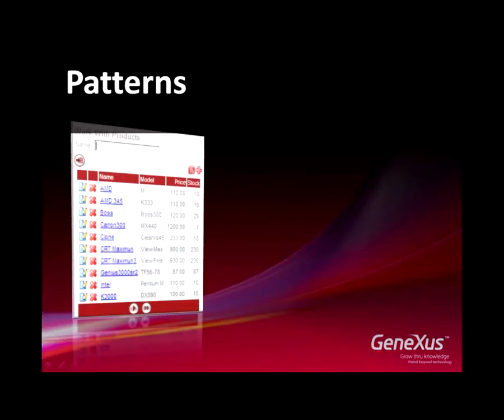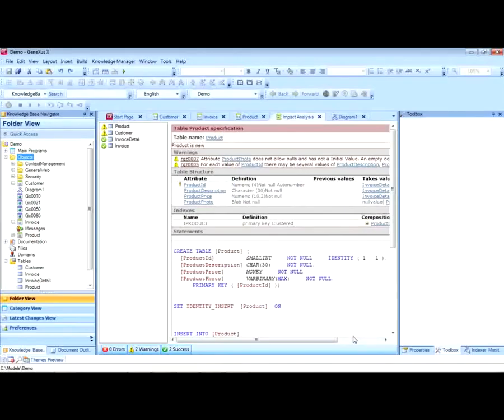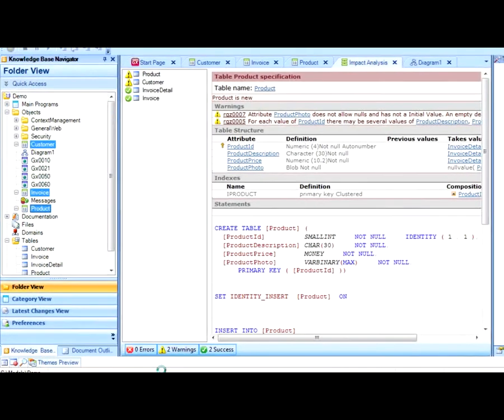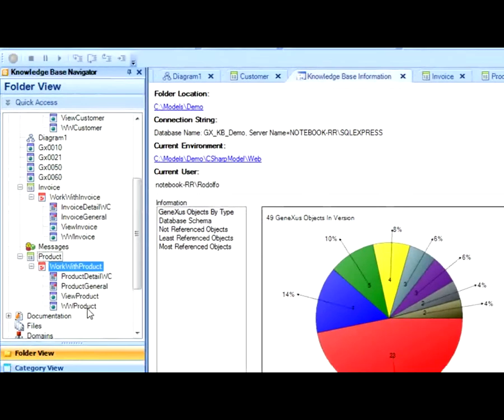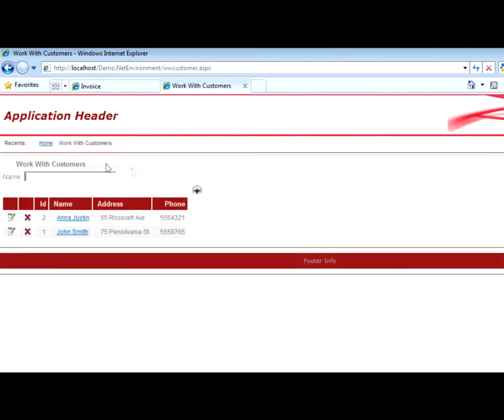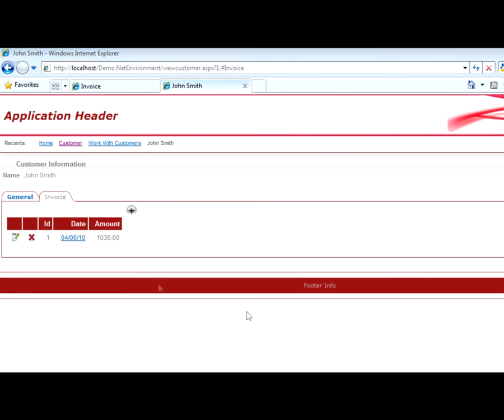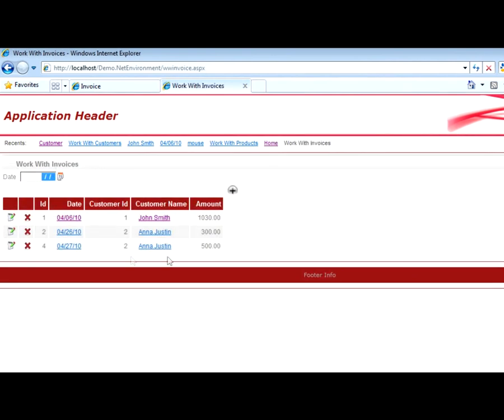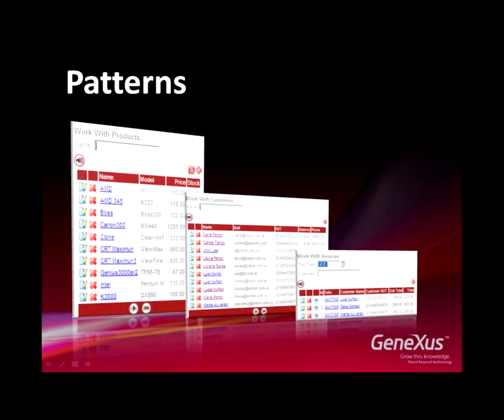Adding screen format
Find how easy it is to generate functional and appealing screens to work with products, invoices and customer data.